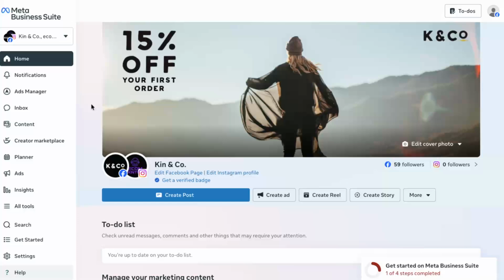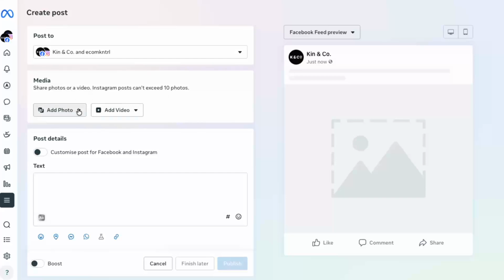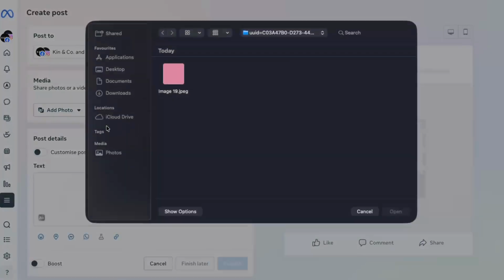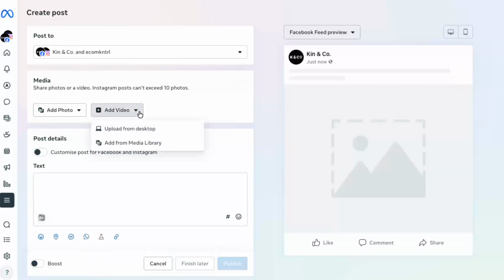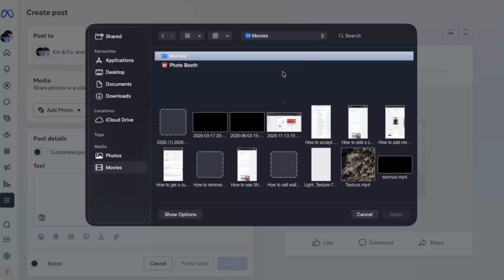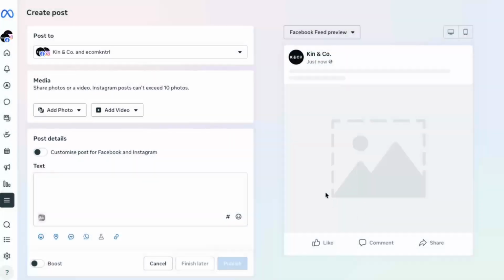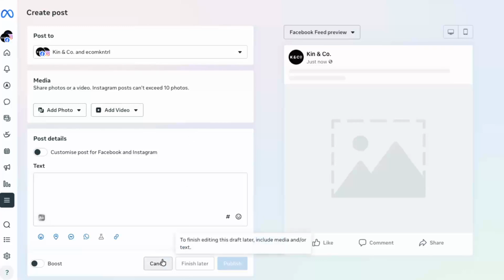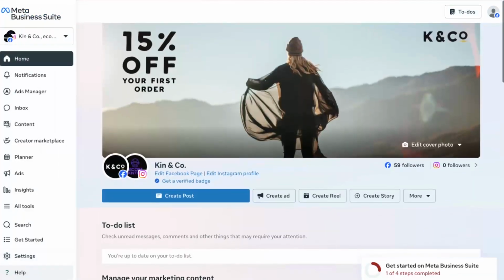How To Fix Meta Business Suite Not Uploading Photos And Videos (2026) | Troubleshooting Guide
In this tutorial, you'll learn How to fix Meta Business Suite not uploading photos and videos in a few simple steps. We walk through the latest settings and fixes so you know you’re using the correct, updated method that works right now. First, we’ll check your account and page roles, then show you how to clear cache, adjust browser and app permissions, and fix common file size and format issues. You’ll also see how to switch between Creator Studio, Business Suite, and the mobile app to bypass common upload errors. By the end, your images and videos should upload smoothly again, without random failures or endless processing. Follow along step by step and pause the video as needed to apply each fix to your own account.